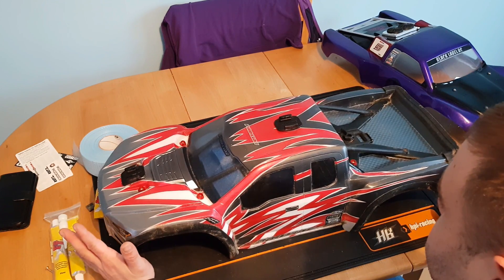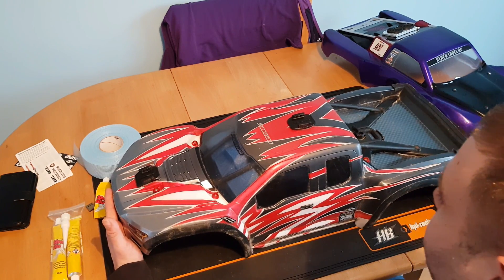HOW TO MAKE YOUR RC CAR BODY UNBREAKABLE!!!!!!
A quick tutorial on how to reinforce your RC car body with shoe goo and dry wall tape. This is a tried and tested method that has worked for me for years.